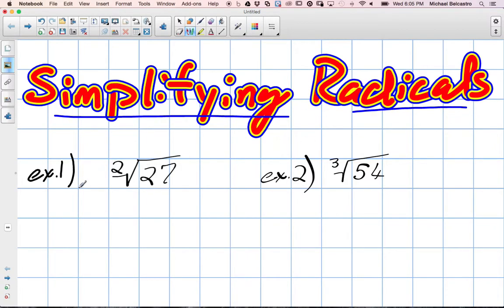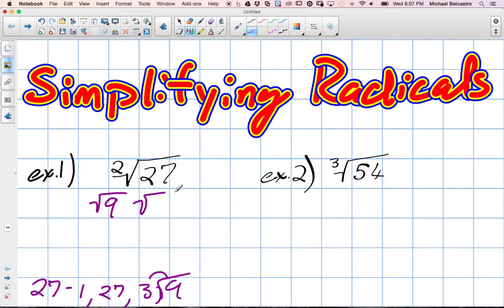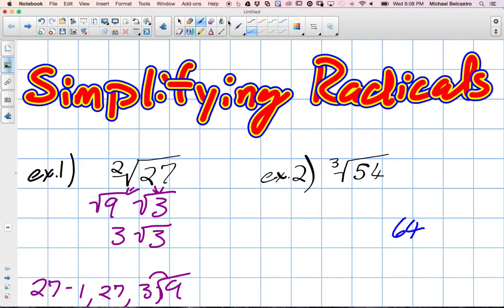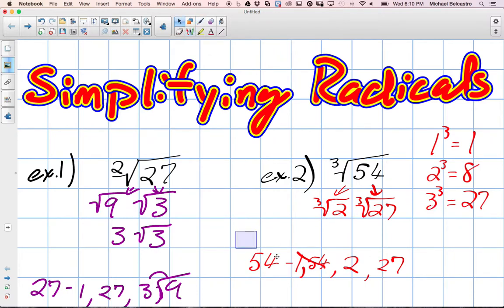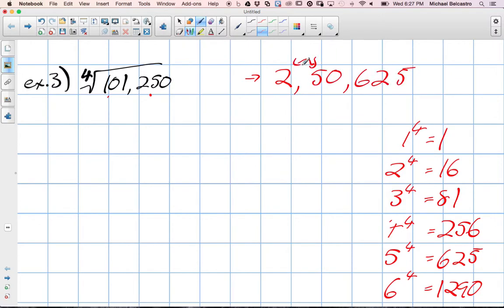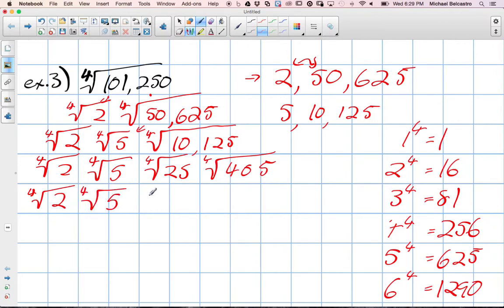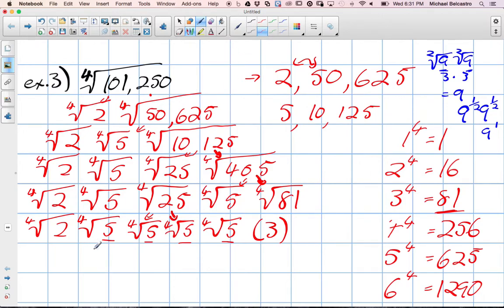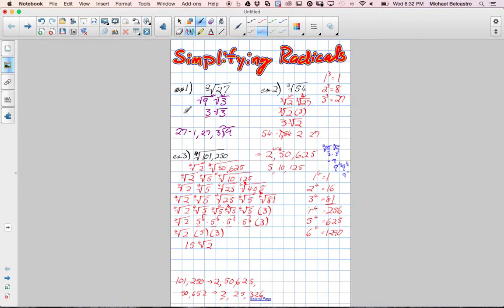Simplifying Radicals Grade 11 University 4 1 10 22 14